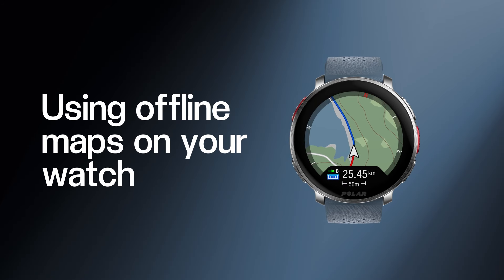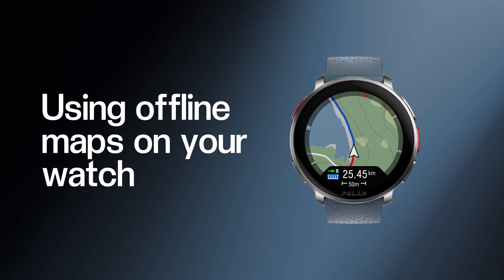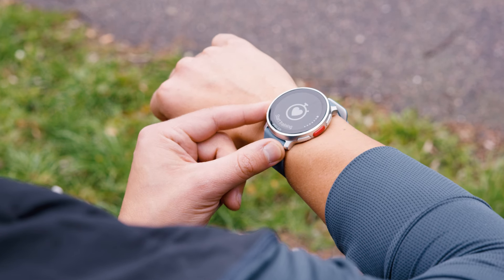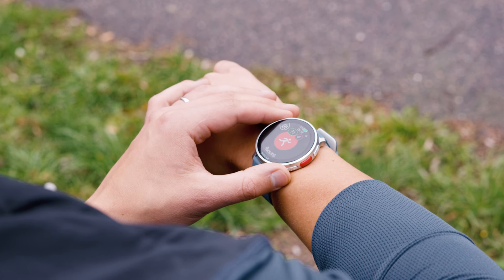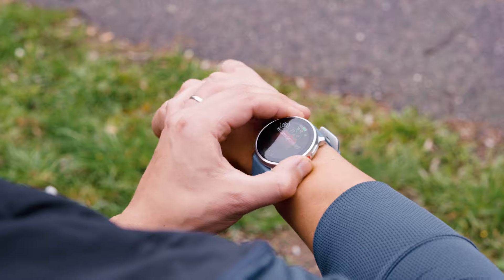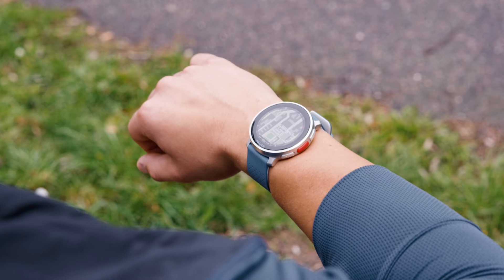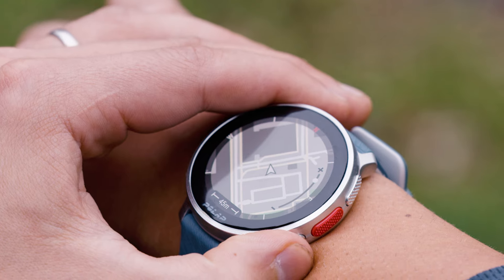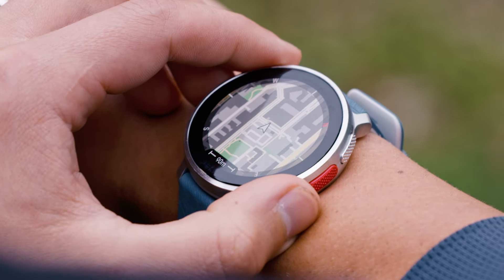Polar Vantage V3 | Using Offline Maps on your Watch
In this video, we’ll run you through a step-by-step guide for using offline maps during training on your new Polar watch.

Meet Polar Vantage V3 – The smart sports watch with an ensemble of biosensing instruments, AMOLED display, dual-frequency GPS, maps, and the most comprehensive suite of training and recovery tools on the market. The stage is set, and the Polar Vantage V3 is ready to put in the performance of a lifetime.

Polar Vantage V3 – Act as an Athlete

Polar Vantage V3 highlights 👇

- Powered by Polar Elixir™ Biosensing Technologies: Wrist-ECG, SpO2, Skin Temperature, and Polar’s 4th Generation Optical Heart Rate.

- High-Resolution AMOLED Touchscreen. 462ppi sharp color display with 1.39” curved Gorilla Glass 3 screen

- Dual-Frequency GPS & Offline Maps: Pin-point location accuracy and downloadable topographic maps.

- Quick-Access Widgets: Choose the dashboards and widgets you want at the ready for shortcuts to all the views and functions you need.

- High-Speed Processor: Supercharged to be more responsive to your actions, and handle more operations smoother and quicker.

- Extended Battery Life: Up to 8 days standard use or up to 140 hours of training time in power-save mode.

- Smart Coaching: Specialized training and recovery tools for over 150 of your favorite sports and activities.

- Sleep & Recovery Measurement: Automatic sleep tracking, overnight recovery analysis, and daytime alertness level forecasts.

- Polar Flow: The free online window for viewing and analyzing all of your personal training, activity and sleep data and progress.

Polar Vantage V3 is available in Night Black, Sky Blue, and Apricot Sunrise.